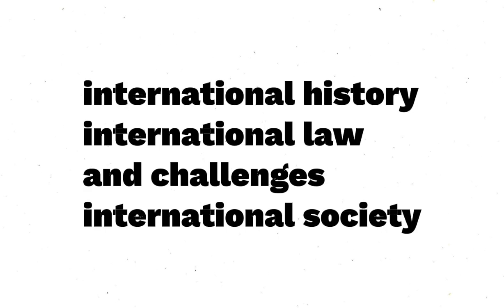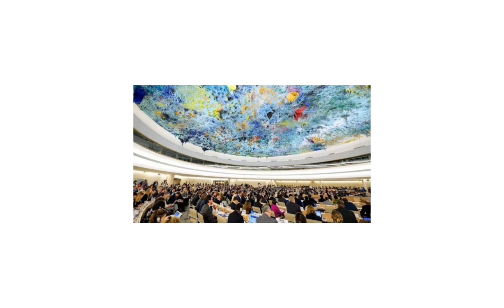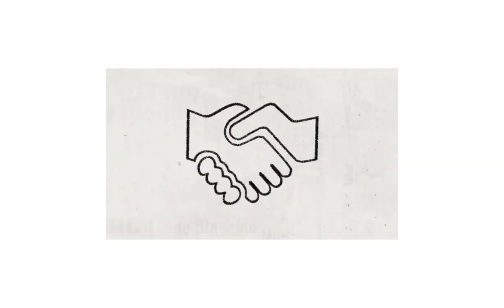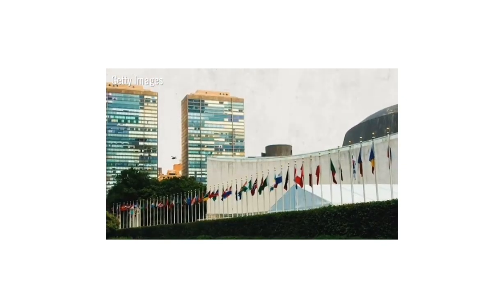AOL Modern Theory English School - Group